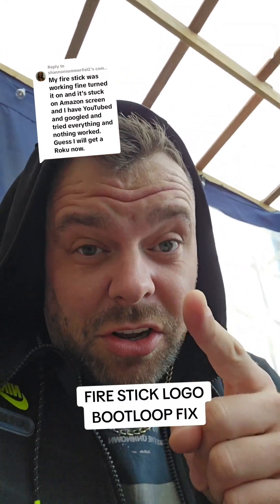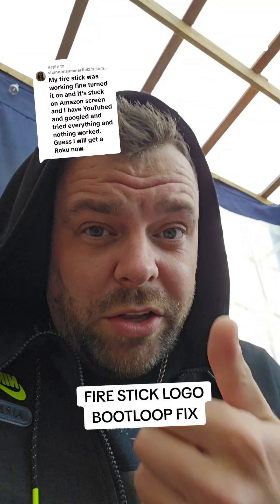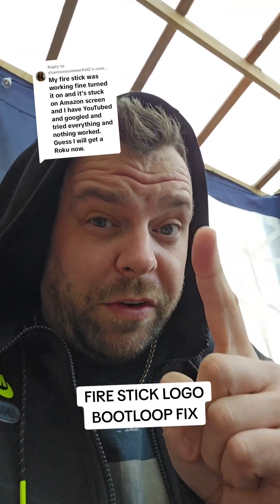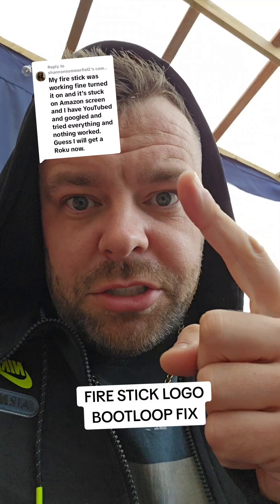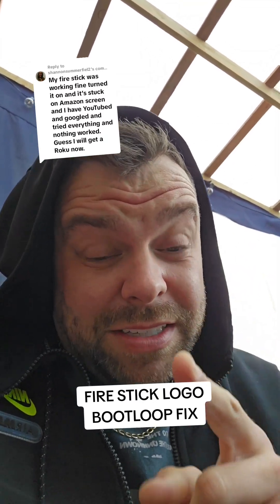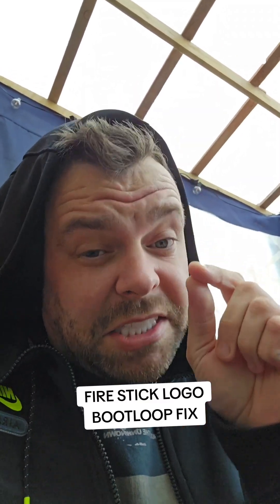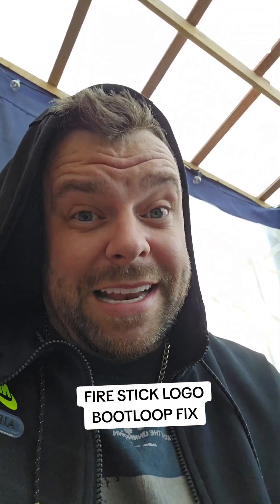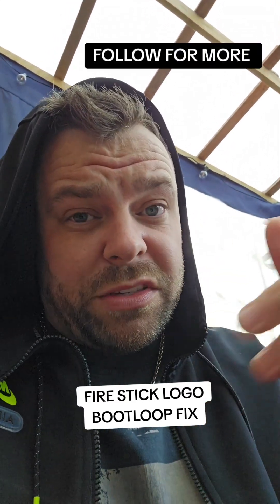Fix amazon fire tv stick bootloop easily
Fix amazon fire tv stick bootloop issues fast